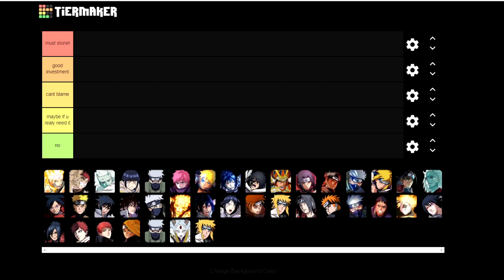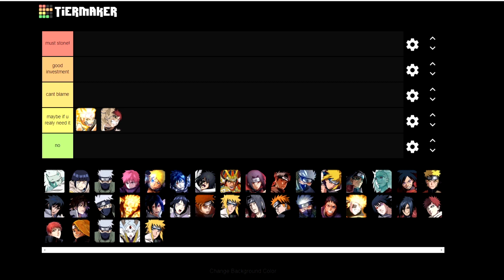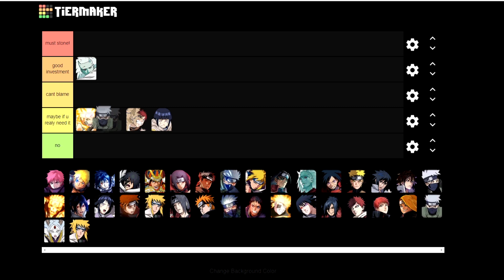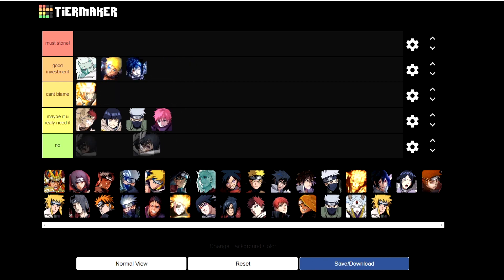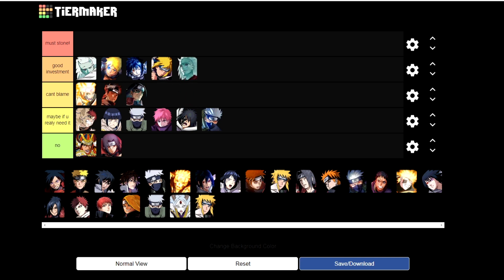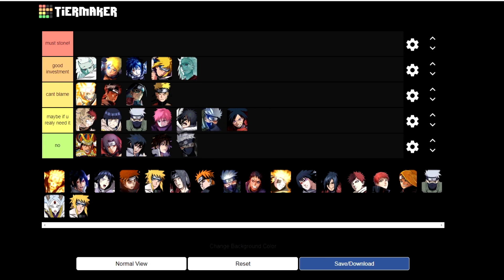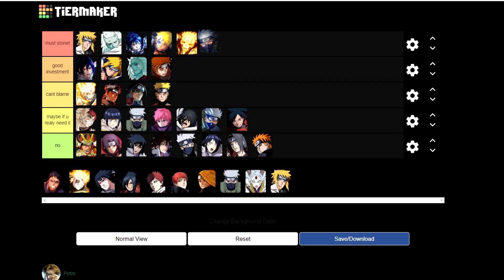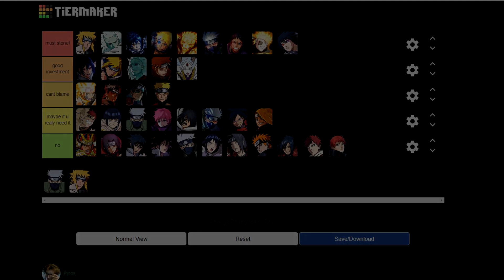HOW to USE Acquisition STONES in Naruto Blazing (BEST Units to USE Acquisition Stones)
All units that are not on the list consider them in NO category !! Noticed also there is missing blazing festival Gaara he is a really good investment for PVE!

Naruto Ultimate Ninja Blazing

Title: HOW to USE Acquisition Stones in Naruto Blazing (BEST Units to USE Acquisition Stones)